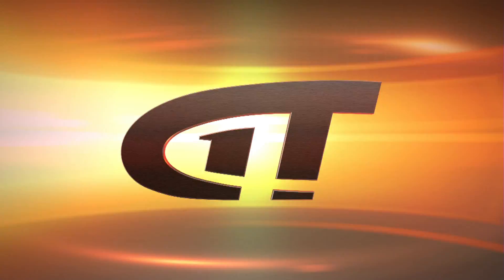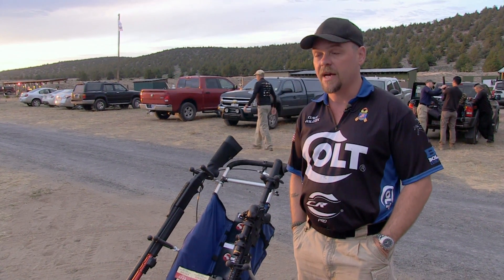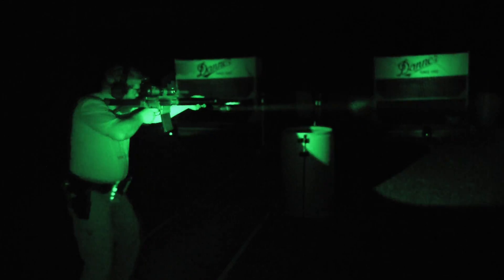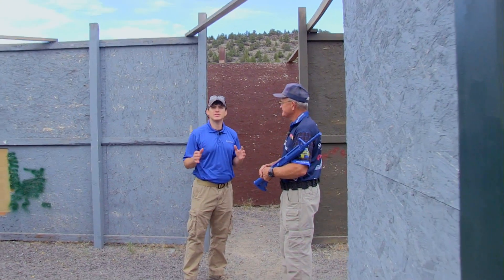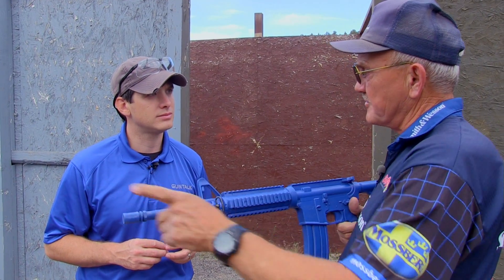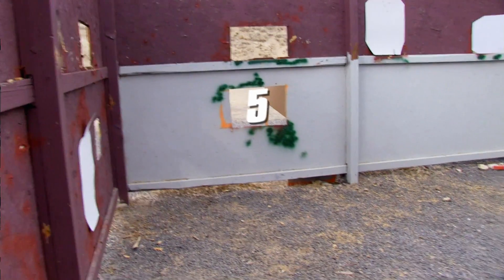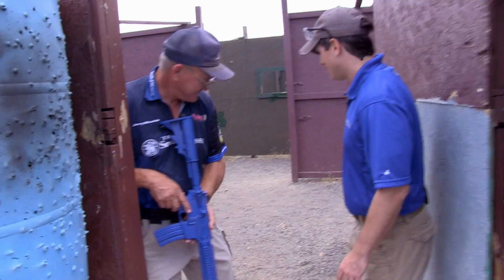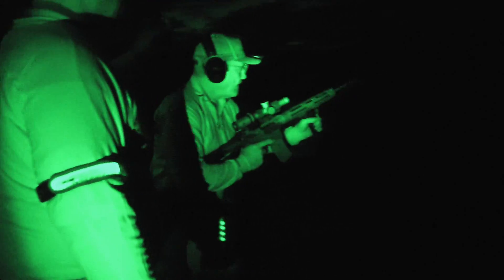GUNTALK S2: Crimson Trace Midnight 3 Gun - Ep 8, Pt 2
In this episode from the second season of GUNTALK Television: Ryan Gresham takes a trip out west to Bend, Oregon, for the First Annual Midnight 3 Gun Invitational, hosted by Crimson Trace. Using lights and lasers on their three guns -- rifle, shotgun and handgun -- close to 100 competitors ran the custom designed, eight stage course over two nights.

GUNTALK Television airs on NBC Sports Network on Wednesdays at 12:30pm Eastern, the Pursuit Channel on Mondays at 1:00 p.m. ET, Wednesdays at 6:30 a.m. ET and Fridays at 8:30 a.m. ET and 9:30 p.m. ET; and internationally on WILD TV on Mondays at 6:30 a.m. ET, Tuesdays at 9:30 p.m. ET, and Fridays at 4:00 p.m. ET. Check your local listings for channel info. Watch full shows and get the latest news